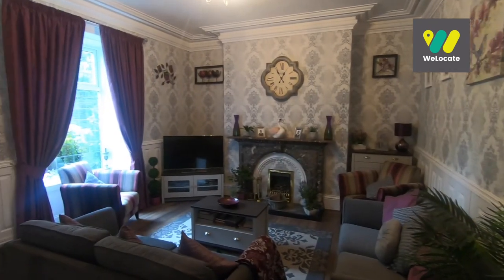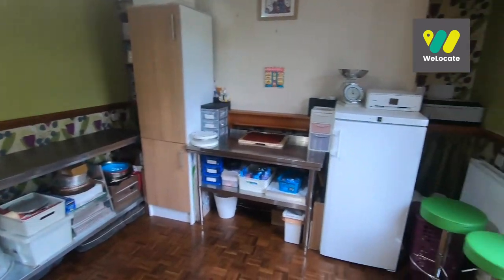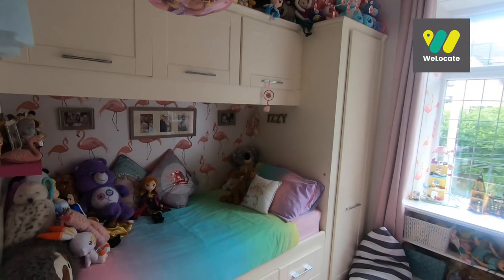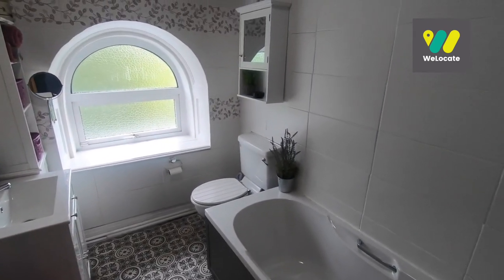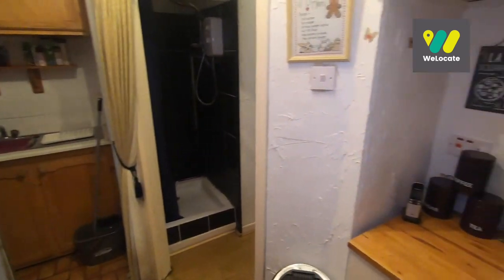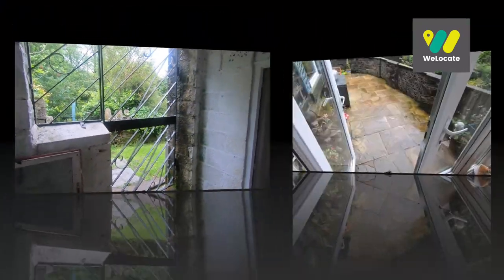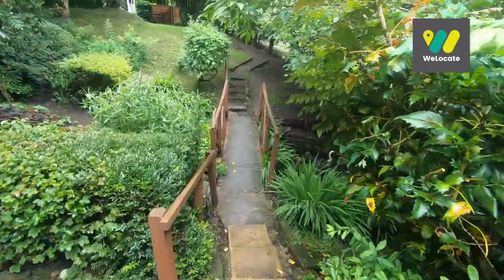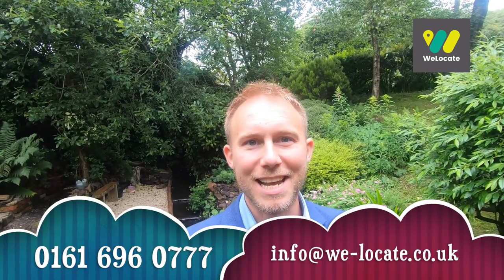FOR SALE: Yew Tree Terrace, Market Street, Shawforth OL12 8HJ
* 140-YEAR-OLD PERIOD PROPERTY* *STUNNING GARDENS* *POTENTIAL TO CONVERT LOFT* *FREEHOLD*

Forget the photos, forget the video, forget the Google Streetview ... You MUST come to see this spectacular property in the flesh to fully appreciate exactly what is on offer.

This magnificent & prestigious stone-built property has been lovingly maintained and benefits from substantial gardens with beautiful panoramic views.

The property retains many of its original features and characteristics, such as the tall ceilings with feature coving, large windows and extra-wide internal doors. All of the rooms have been individually & tastefully decorated, and it seems that each has a different story or feeling.

The entrance hallway will immediately impress you and boasts the original tiled flooring while the 116ft x 15ft living room is like something out of a boutique hotel.

The kitchen has the potential to be knocked through into the dining room to create a wonderful family space to the rear, which could even lead out onto the raised patio area.

All 3 bedrooms are incredibly generous in size, and the modern family bathroom has only recently been installed. The basement is where you can really begin to explore your options, though. You have the main living area and a double bedroom as well as a second kitchen or utility room. There is a WC with separate shower cubicle, and then there is the work-shed.

Through here you access the untouched part of the house; A hidden corridor running the entire length and crying out to be made 'good'. The further potential inside can be found in the loft space, where it would appear to be big enough to convert into another 2 bedrooms, and perhaps another bathroom.

Externally, we've already mentioned the raised patio area, and then there is the seating area and the wooden bridge crossing over the brook to the rear. Beyond this, a vast field filled with mature foliage is absolutely ideal for children to play.